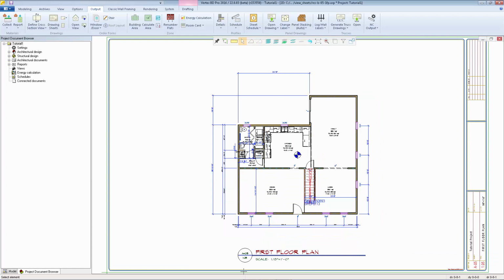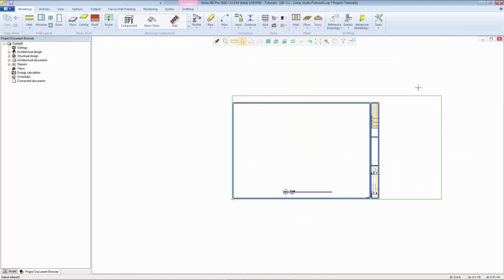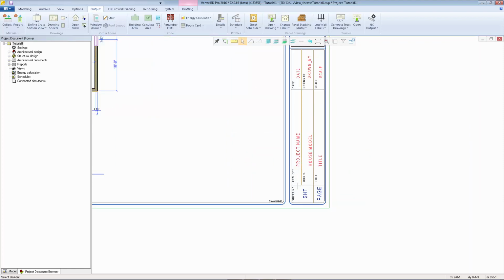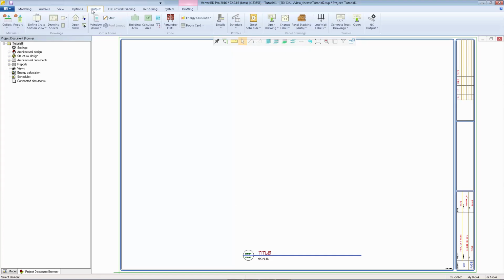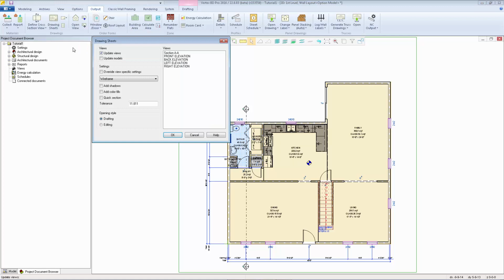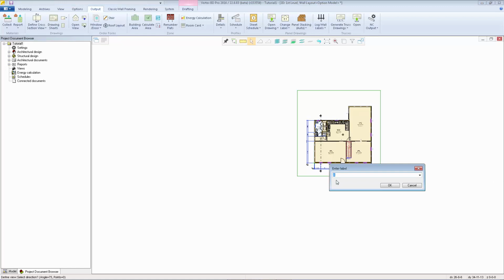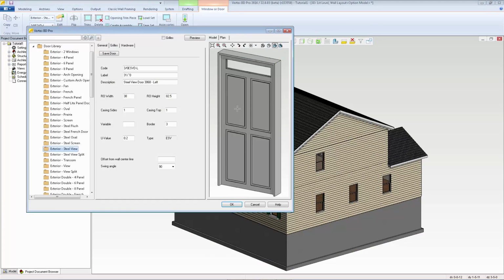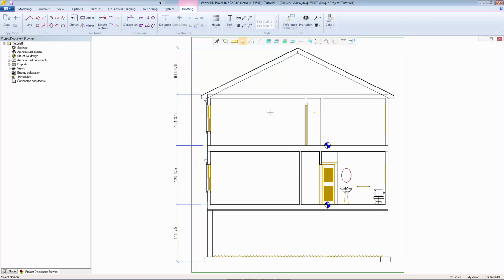Creating Drawing Sheets [Vertex BD Basics]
In this tutorial you'll learn how to add layouts, elevations, sections, and perspective views to your own custom drawing sheets.